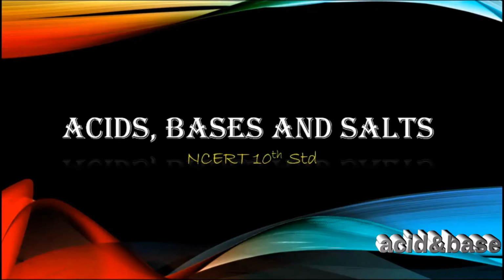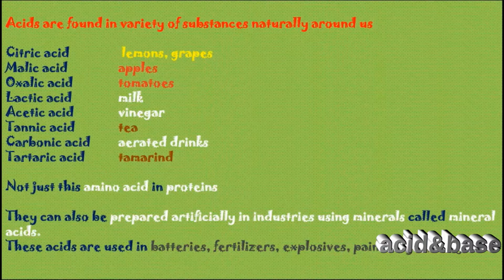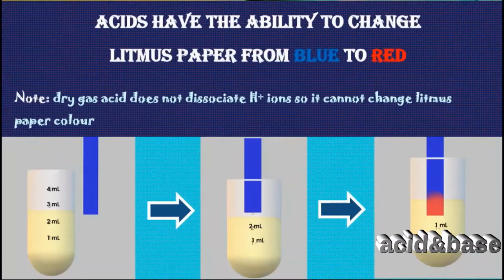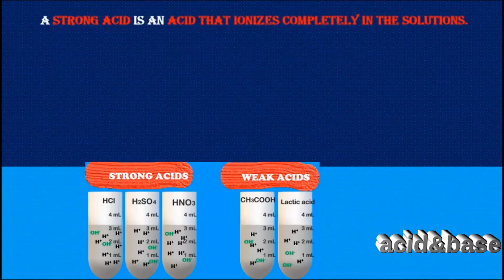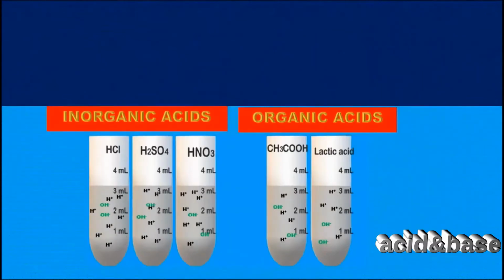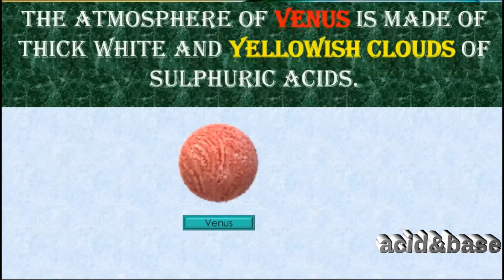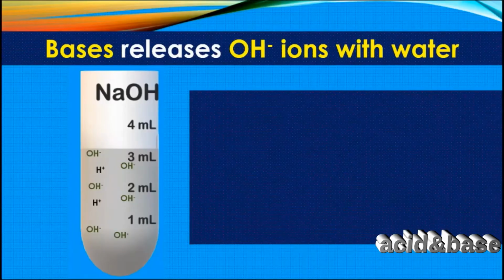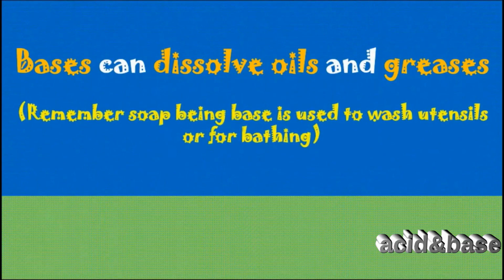Acids bases & salts Science NCERT 10th grade Part 1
Math Science Solver
Acids bases and salts Science NCERT 10th grade part 1
NCERT MATHS AND SCIENCE EXPLAINED WITH DETAILS FOR FAST AND EASY LEARN